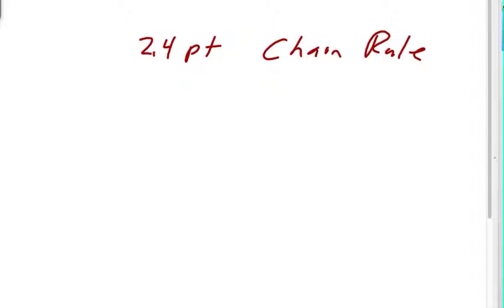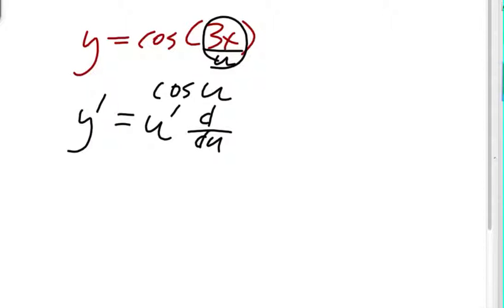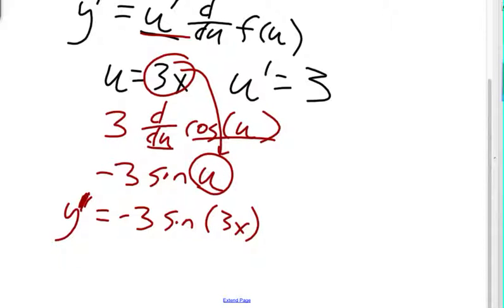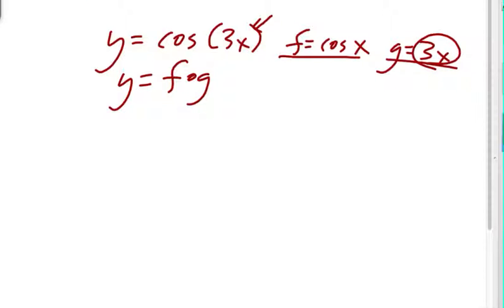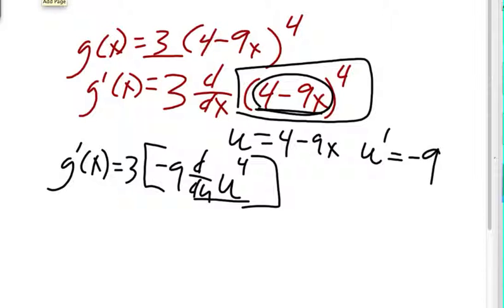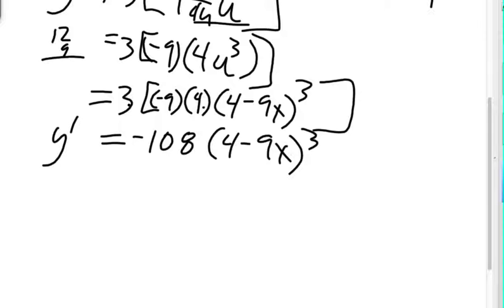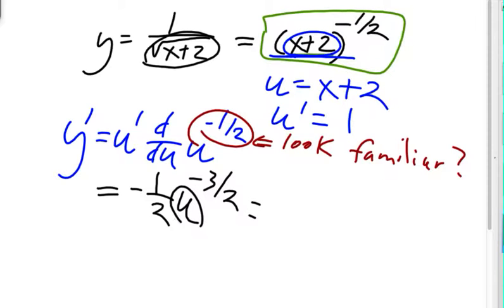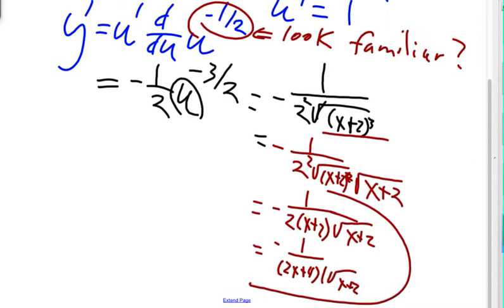section 2 4 pt1